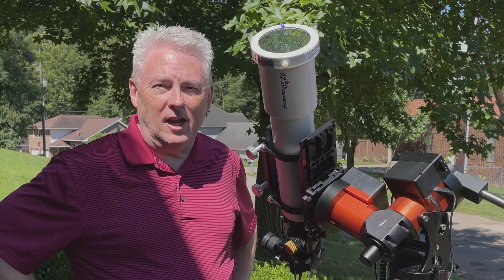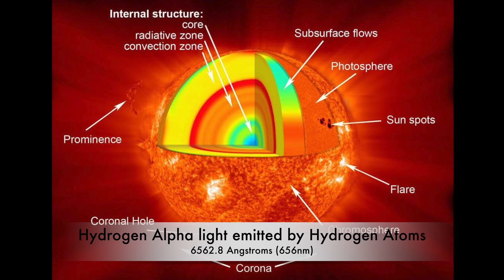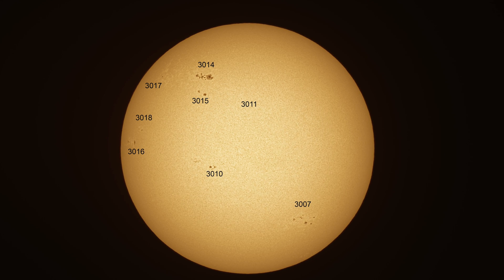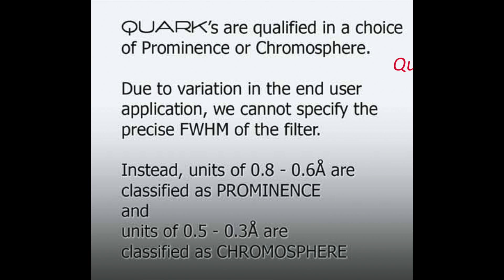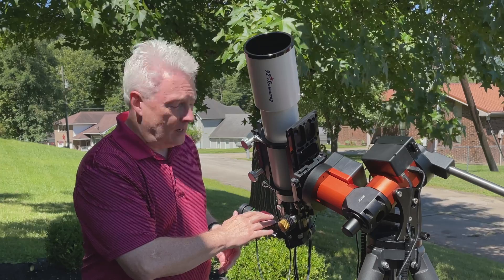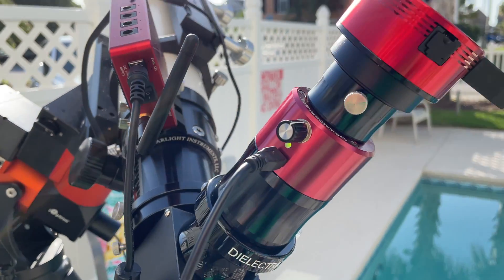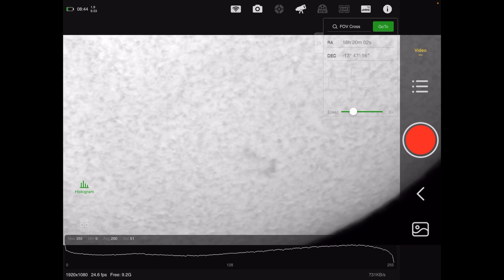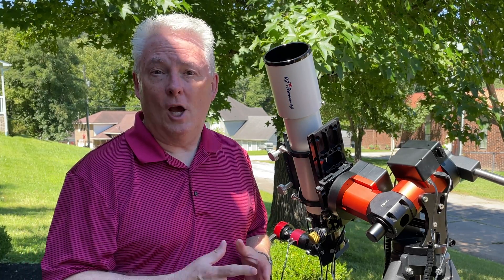Solar Observing and Imaging with the Daystar Quark Chromosphere Eyepiece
WARNING! Please exercise caution when viewing the Sun. Permanent eye damage may result from unfiltered viewing or improper use of solar viewing filters.

I have had my Daystar Quark Chromosphere Eyepiece for over 8 months and I LOVE this filter!  In this video we look at features to observe on the Sun and how the Daystar Quark Chromosphere filter performs for visual and photo/video astronomy.

Special thanks to Chuck Ayoub at @ChucksAstrophotography for his video on how to create a solar animation.  Please visit his wonderful YouTube channel today.
Direct link to Chuck's video on how to process a solar animation.

Astro-Physics 130EDF
Astro-Physics 92mm Stowaway
Astro-Physics Mach1GTO